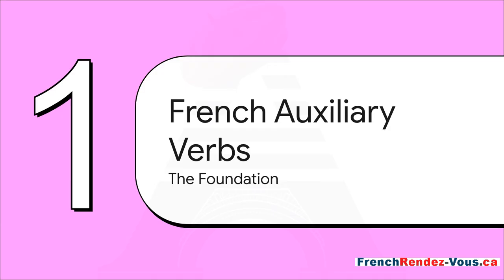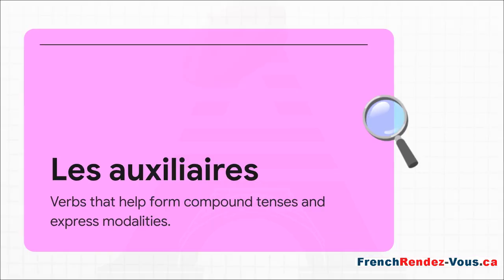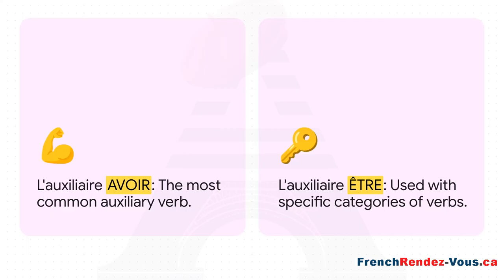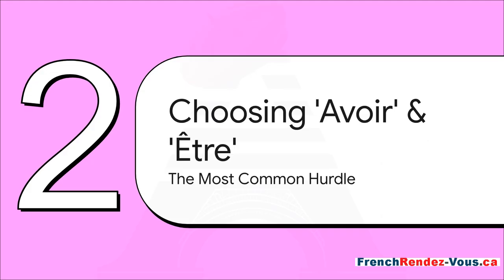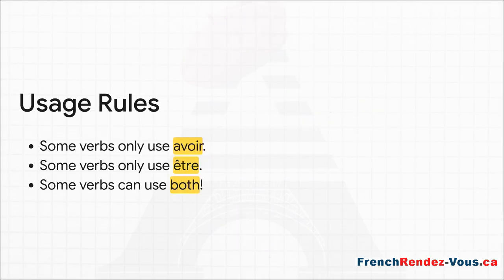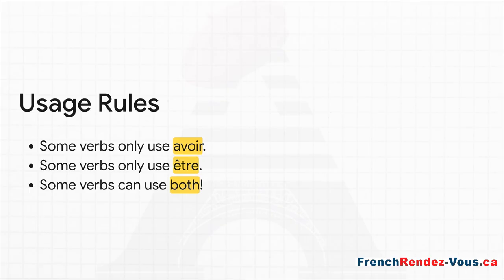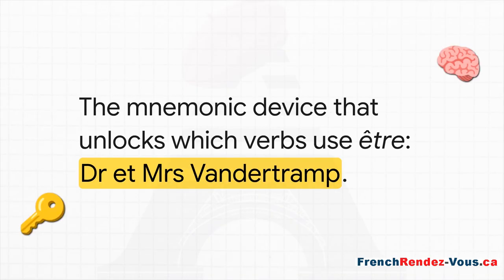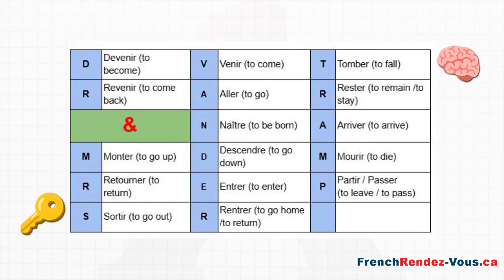French auxiliary verbs: AVOIR vs ÊTRE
French auxiliary verbs: AVOIR vs ÊTRE – Explained Clearly!

Mastering auxiliary verbs is the key to unlocking French compound tenses—especially the passé composé! In this lesson, you’ll learn everything you need to know about the two essential French auxiliaries: "avoir" (to have) and "être" (to be).

When to use "avoir":
→ For most verbs (j’ai mangé, nous avons parlé)
→ To express possession (j’ai 18 ans) or completed actions

When to use "être":
→ With verbs of motion or change (je suis allé(e), elle est devenue médecin)
→ To describe identity or state (je suis ingénieur)

Important: Some verbs only work with "être"!
That’s where the famous DR & MRS VANDERTRAMP list comes in.

In this video, you’ll also see:

Full present-tense conjugations of avoir and être
Real-life examples for every usage
Common mistakes to avoid (like participle agreement!)

Whether you're a beginner or brushing up your grammar, this lesson will give you the confidence to form correct past tenses—and speak French more naturally!

👍 Like if this helped you understand auxiliaries better!